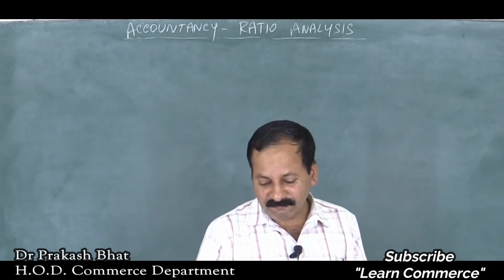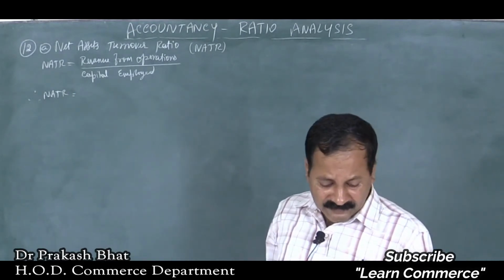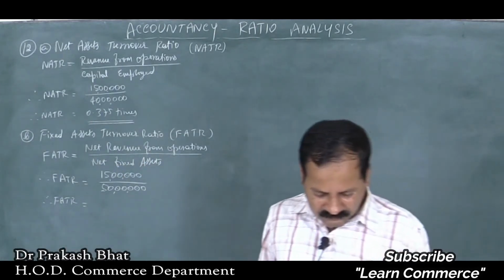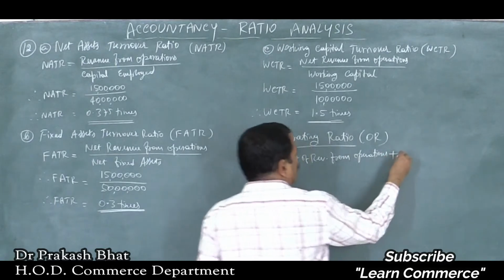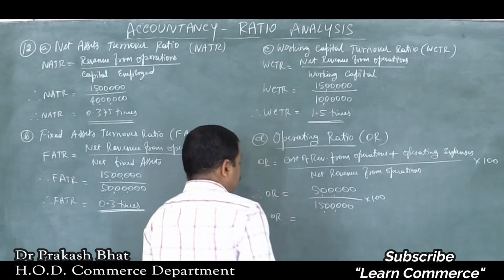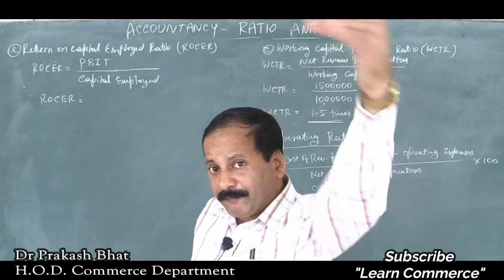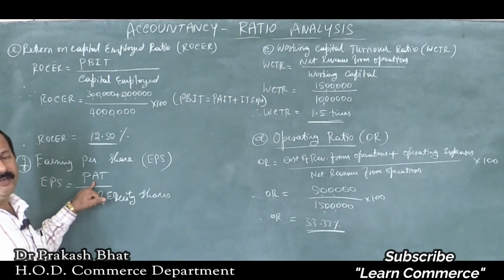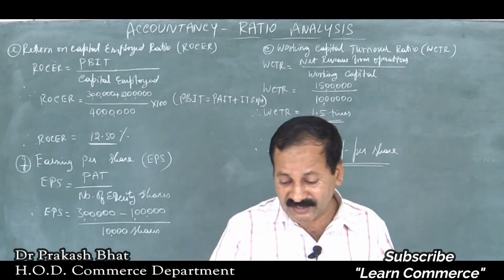Ratio Analysis Problem (18) | Class 12 Accountancy online class | 2nd PUC commerce online classes